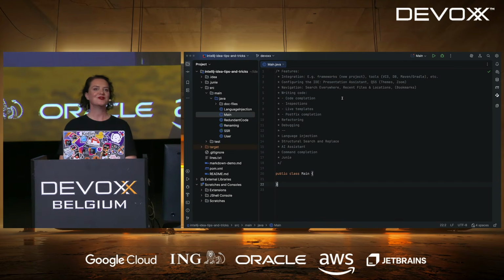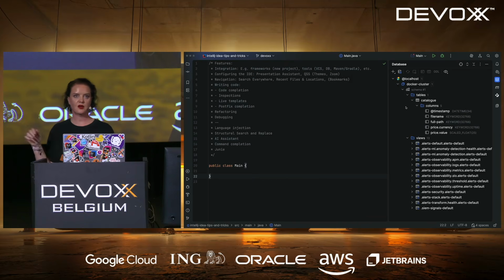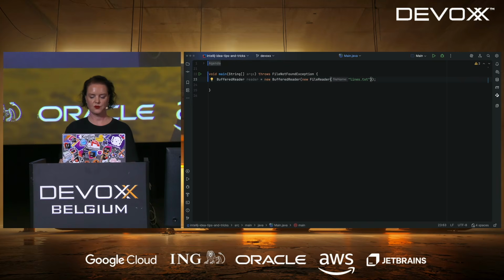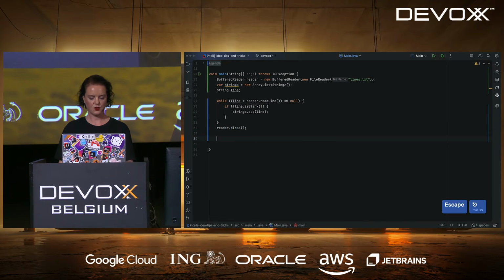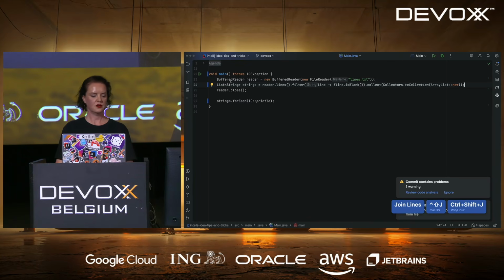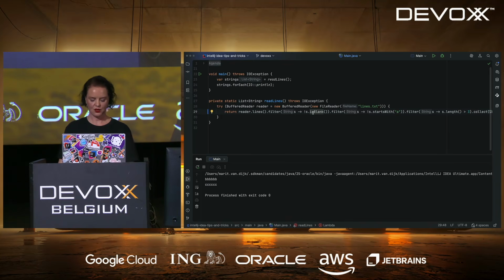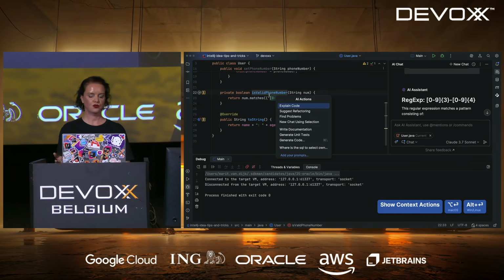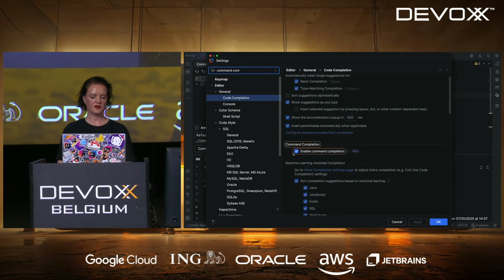Be more productive with IntelliJ IDEA by Marit van Dijk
IntelliJ IDEA is designed to help developers stay in the flow while working. It has a powerful editor, refactorings, navigation, and all kinds of smart features to help you write and read code. At the same time, it is jam packed with tools professional developers need, like Maven, Gradle, Spring, Git, Databases, Test tools and more. And did I mention a fantastic debugger?In this talk, you will see how IntelliJ IDEA supports your workflow without having to leave the IDE, and learn how you can be a happier and more productive developer.